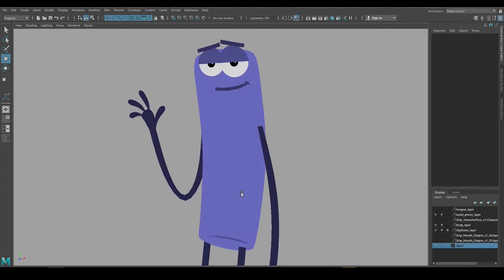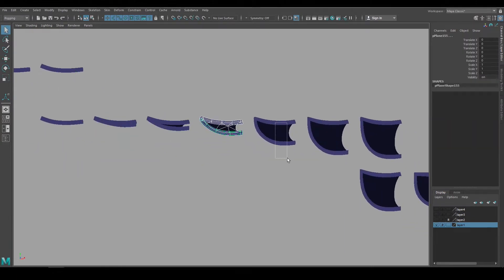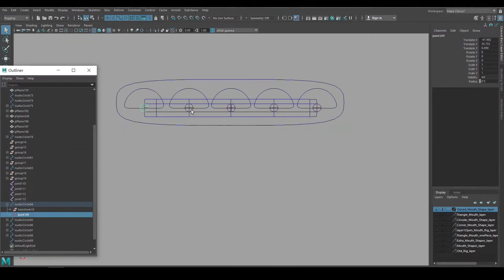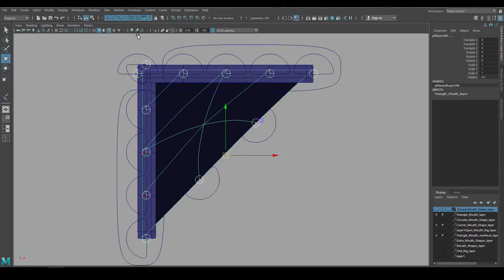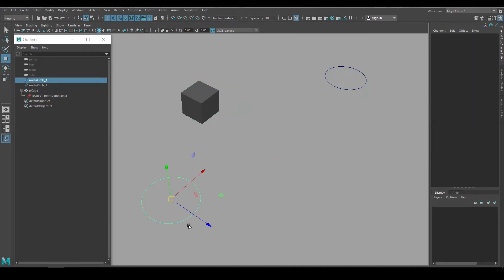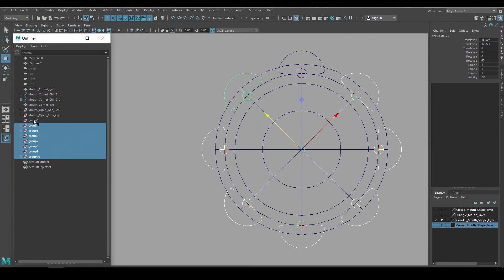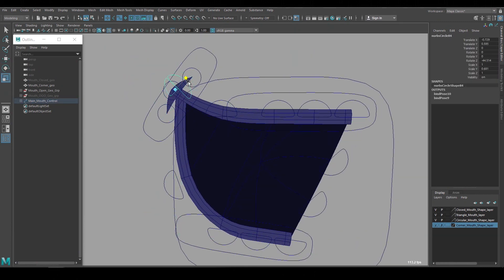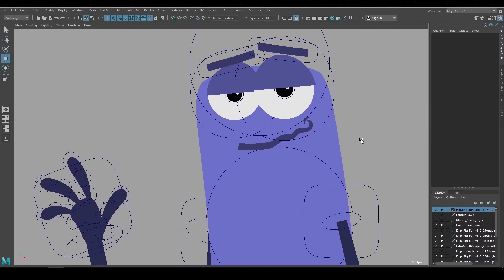2D in 3D – Rigging a flat character's Mouth - Maya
In this video, I will rig the mouth for this flat character. I will go over how to use replacement shapes, and how to create rigs for each mouth shape.

0:22 Mouth shape geometry
0:50 One-piece mouth shape example
1:16 Replacement shape library example
1:45 Blend Shape deformer, to create in-between shapes
2:15 Default geometry models for rigging
2:40 Joints
2:46 Animation controls
2:56 Hierarchy
3:03 Bind Skin
3:22 Freeze transforms
4:30 Surface overlapping and rendering artifacts
5:19 Point constraints
7:10 Duplicate With Special
7:41 Adding Attributes
7:49 Connection Editor
8:15 Channel Control (create Non-Keyable attributes)
9:08 Importing
9:24 Animation test

Animation is life, I live for animation.